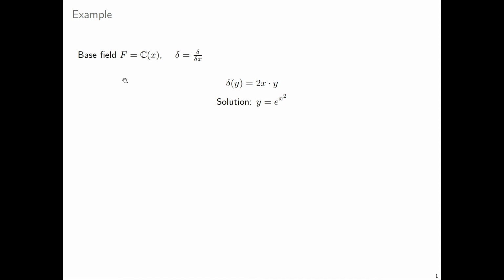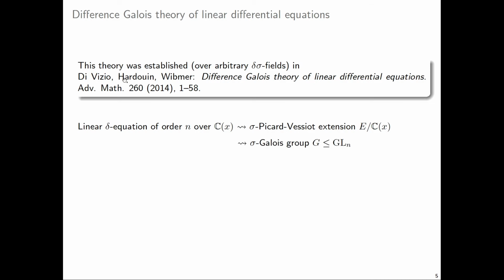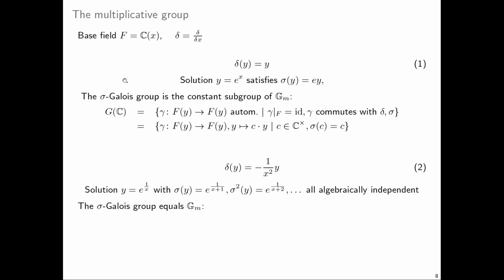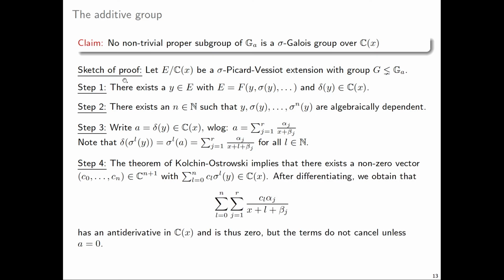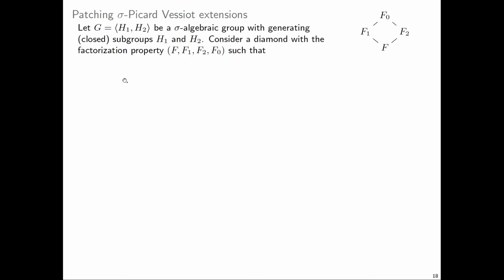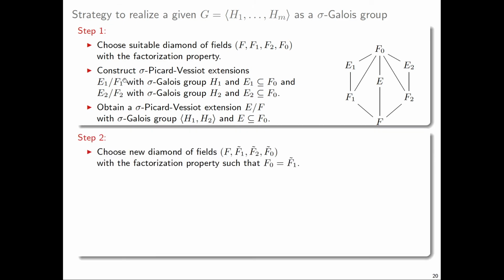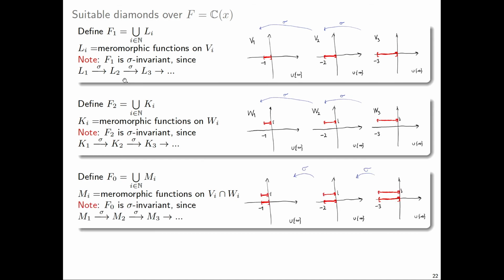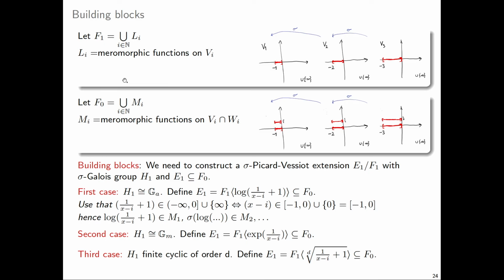Annette Bachmayr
We work over the field \mathbf{C}(x) equipped with the derivation d/dx  and the shift operator s with s(f(x))=f(x+1). The difference Galois group of a differential equation over \mathbf{C}(x) measures the algebraic relations among the solutions and its transforms under s  and higher powers of s. . It is a difference algebraic group, i.e., a matrix group defined by polynomial equations in the matrix entries and their transforms under s. In my talk, I will give an introduction to this theory and present recent results on the inverse Galois problem in this theory. This is joint workwith Michael Wibmer.